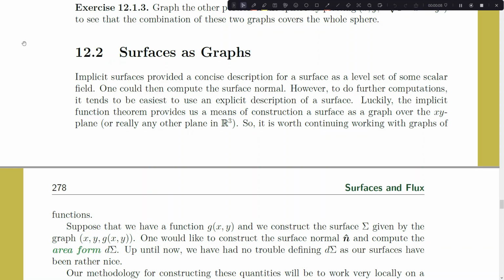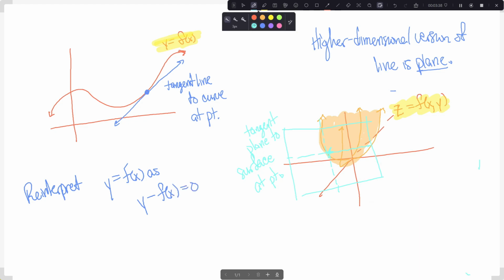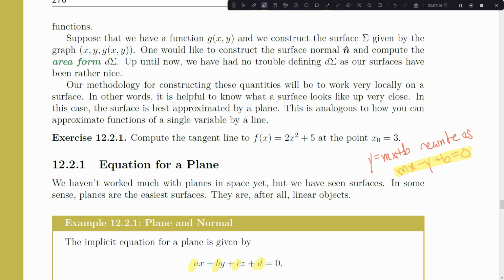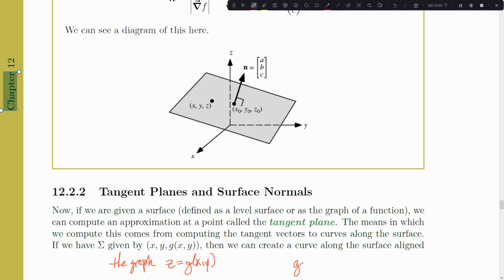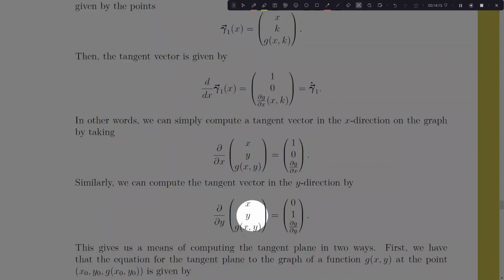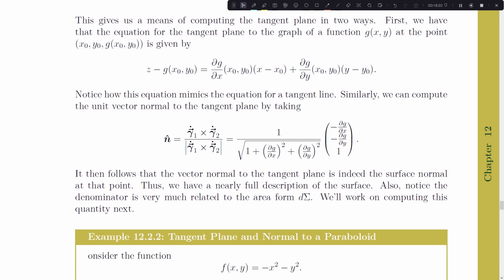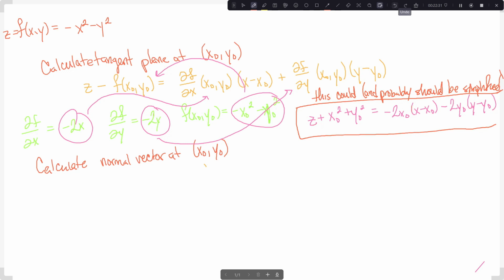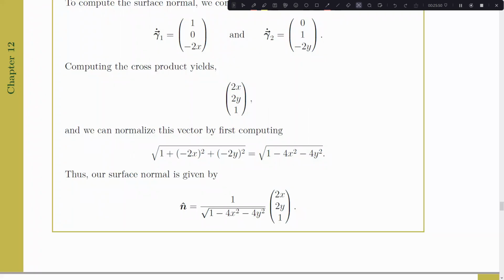Tangent planes and normal vectors to surfaces